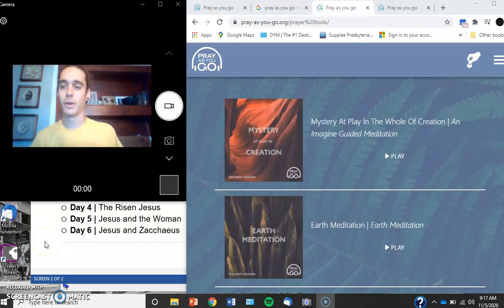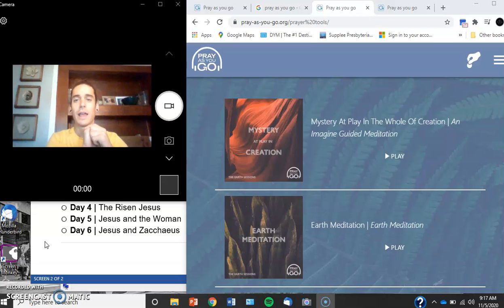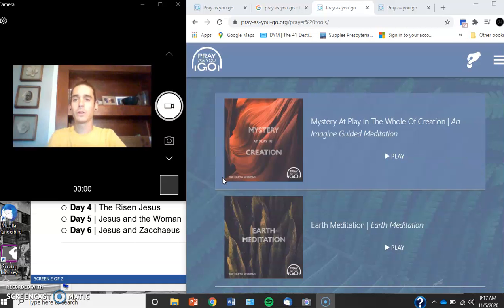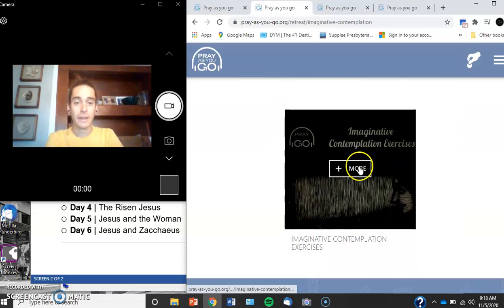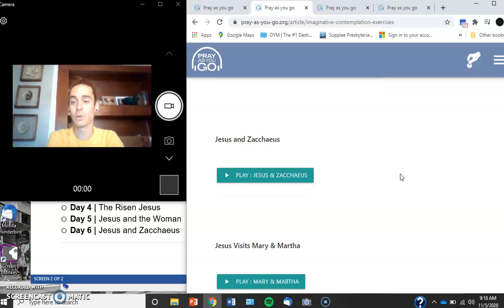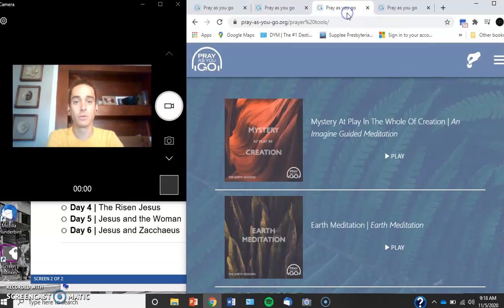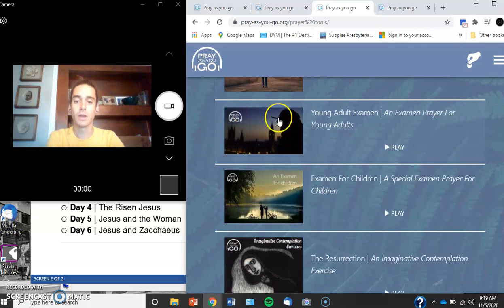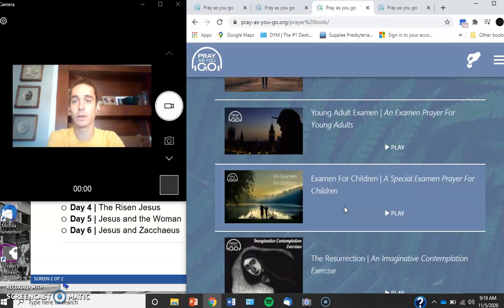Thursday Prayer Challenge: Imaginative Contemplation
Try one of these contemplation activities from Pray As You Go